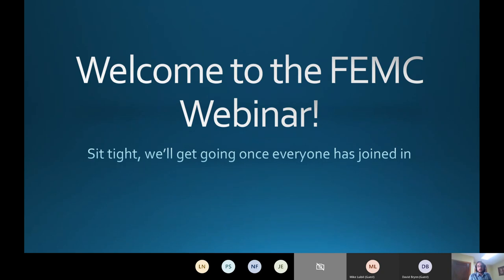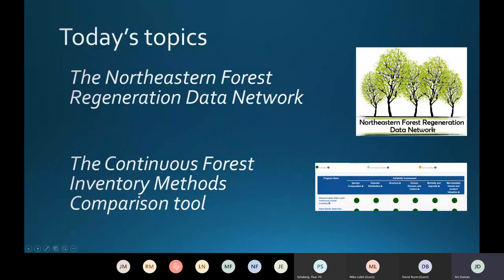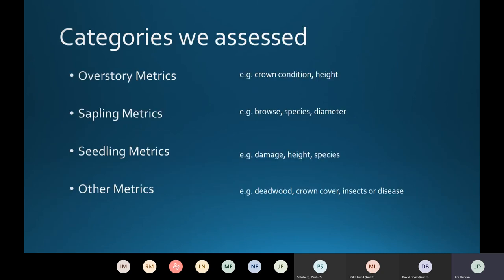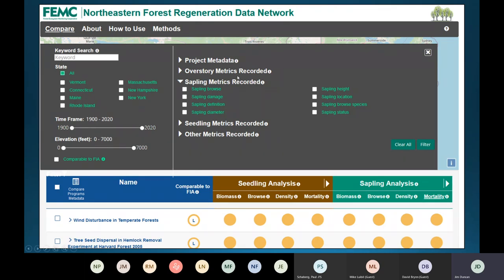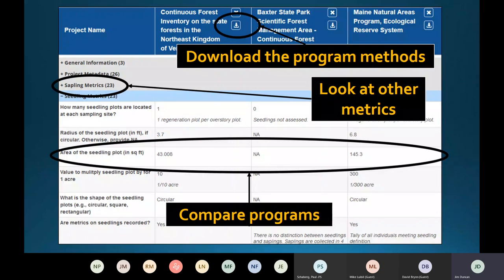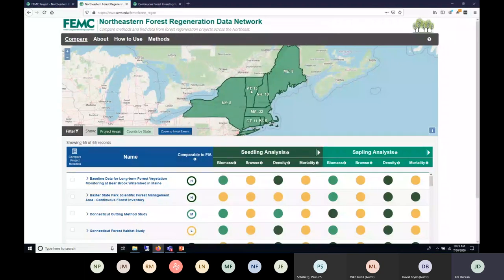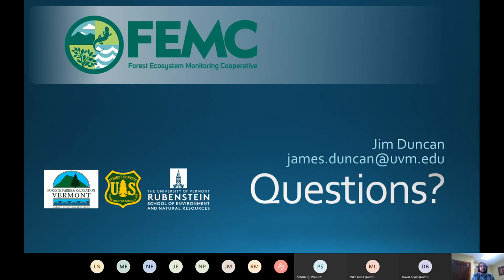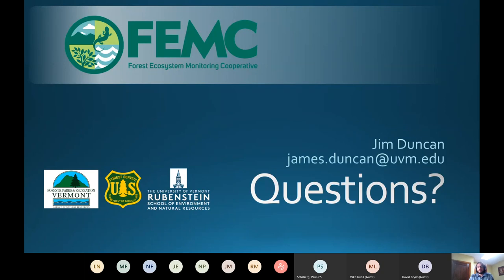Webinar: Northeastern Forest Regeneration Data Network/Continuous Forest Inventory Comparison Tool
A webinar given on two of the latest regional product releases from the Cooperative, REGEN: the Northeastern Forest Regeneration Data Network, and the Continuous Forest Inventory Comparison Tool. FEMC has compiled information from dozens of programs assessing the regrowth of forest tree species, as well as forest inventory programs, to enable users to compare their usability, discover useful data and access downloads when possible. This webinar happened at 10am on Thursday, July 30th. and more information on CFI is available